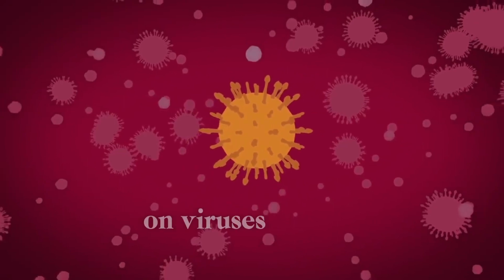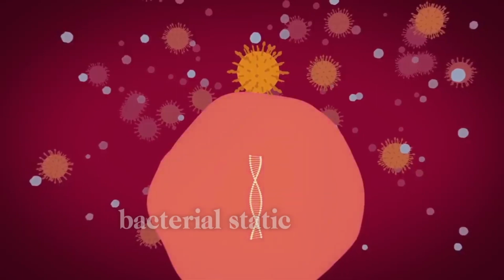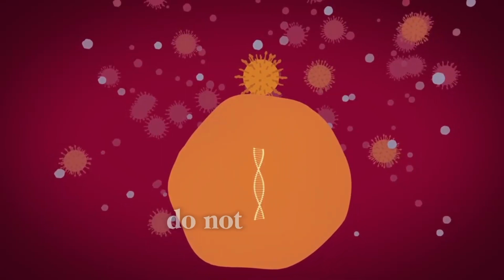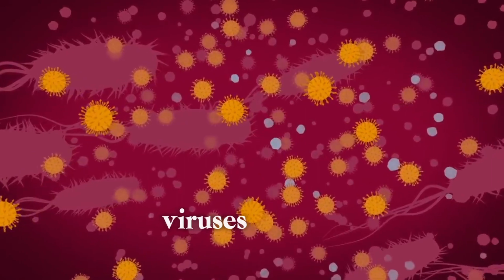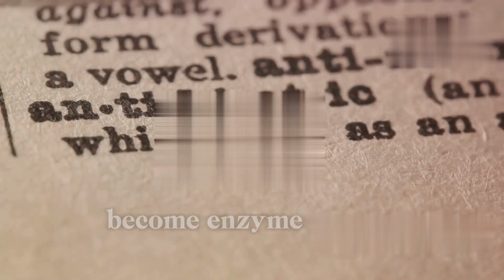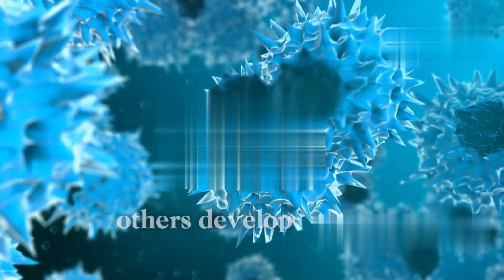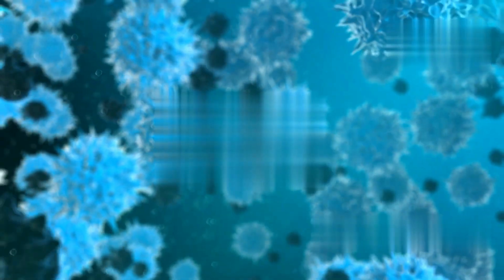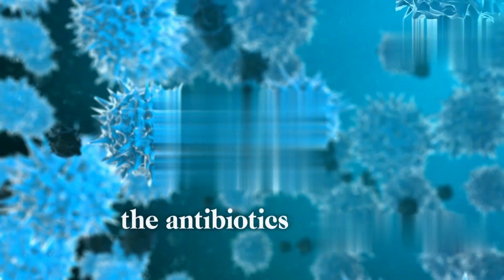Antibiotics 101: Exploring Classifications, Actions, and Viral Challenges"